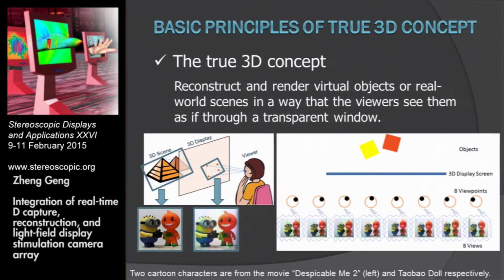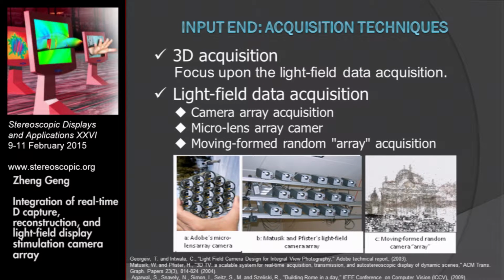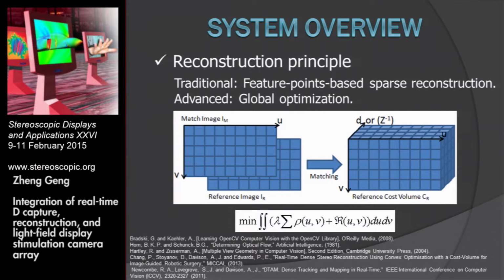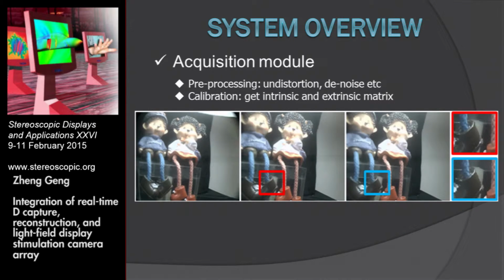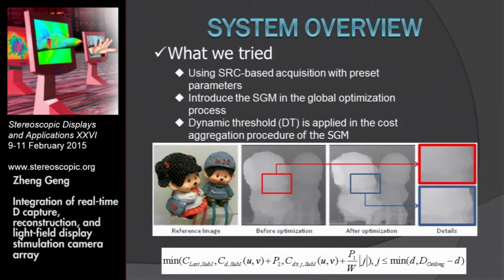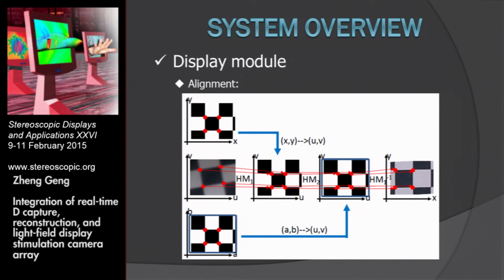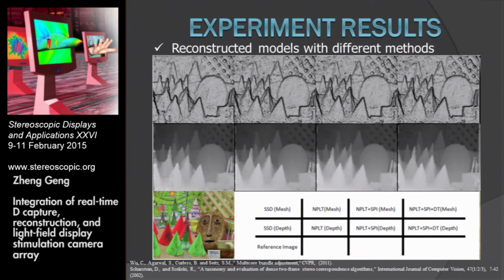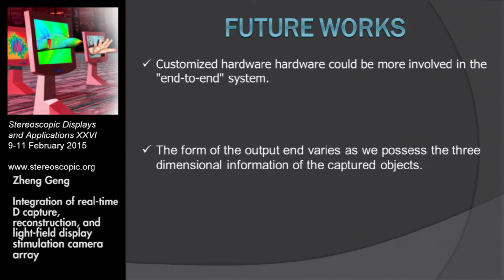SD&A 2015: Integration of real-time 3D capture, reconstruction [9391-15]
Integration of real-time 3D capture, reconstruction, and light-field display
Zhaoxing Zhang ; Zheng Geng ; Tuotuo Li ; Renjing Pei ; Yongchun Liu ; Xiao Zhang

Proc. SPIE 9391, Stereoscopic Displays and Applications XXVI, 93910H (March 17, 2015); doi:10.1117/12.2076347

Effective integration of 3D acquisition, reconstruction (modeling) and display technologies into a seamless systems provides augmented experience of visualizing and analyzing real objects and scenes with realistic 3D sensation. Applications can be found in medical imaging, gaming, virtual or augmented reality and hybrid simulations. Although 3D acquisition, reconstruction, and display technologies have gained significant momentum in recent years, there seems a lack of attention on synergistically combining these components into a “end-to-end” 3D visualization system. We designed, built and tested an integrated 3D visualization system that is able to capture in real-time 3D light-field images, perform 3D reconstruction to build 3D model of the objects, and display the 3D model on a large autostereoscopic screen. In this article, we will present our system architecture and component designs, hardware/software implementations, and experimental results. We will elaborate on our recent progress on sparse camera array light-field 3D acquisition, real-time dense 3D reconstruction, and autostereoscopic multi-view 3D display. A prototype is finally presented with test results to illustrate the effectiveness of our proposed integrated 3D visualization system. © (2015) COPYRIGHT Society of Photo-Optical Instrumentation Engineers (SPIE).